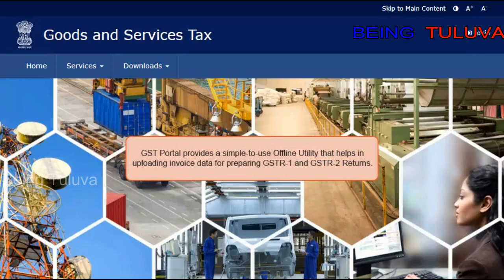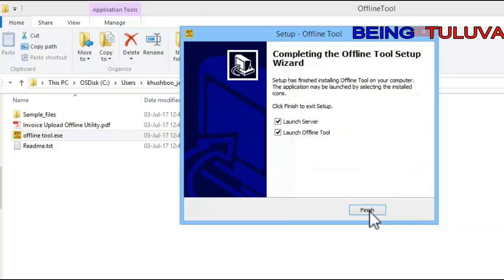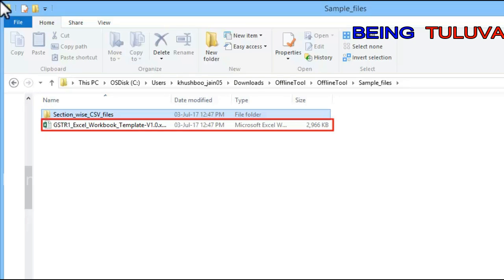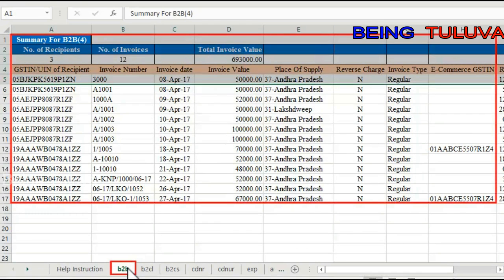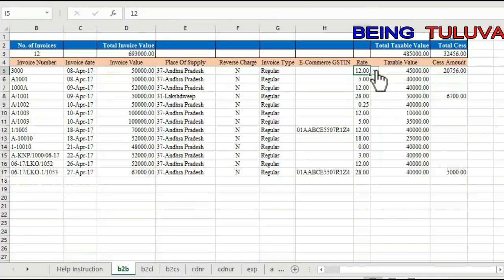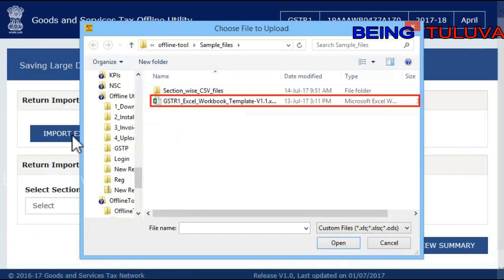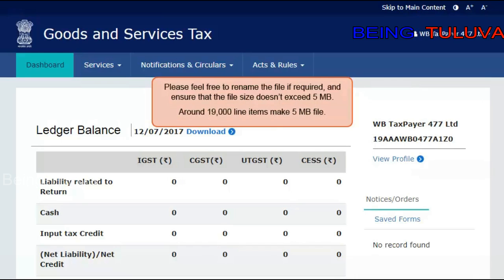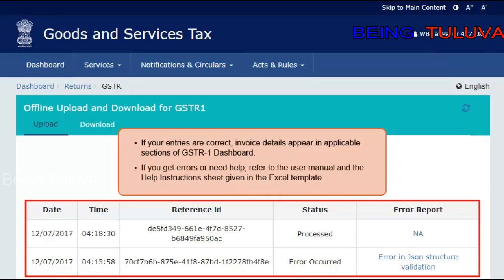GSTR-1 Offline utility Filling & uploading GSTR1 Excel utility[Complet Steps]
How to download  fill invoivce details and upload and file GSTR 1 Using offline utility complet GSTR Offline Utility Filling and submitting